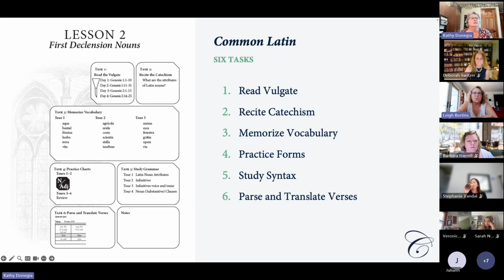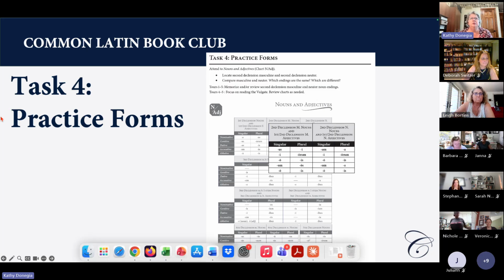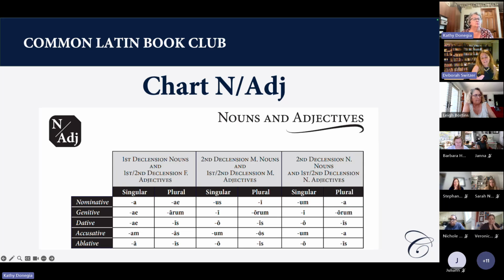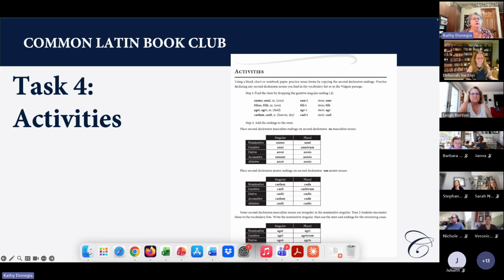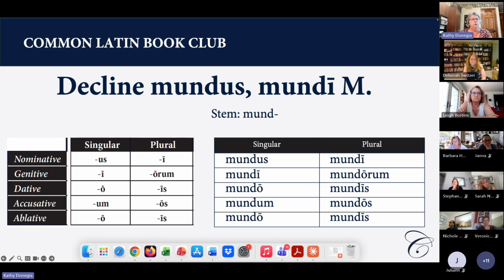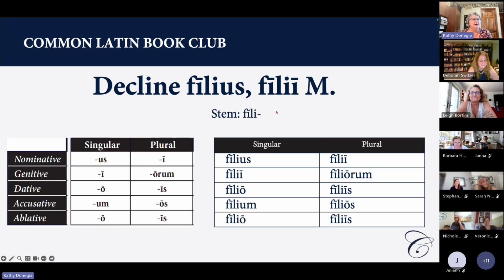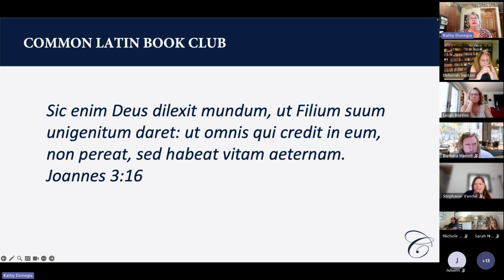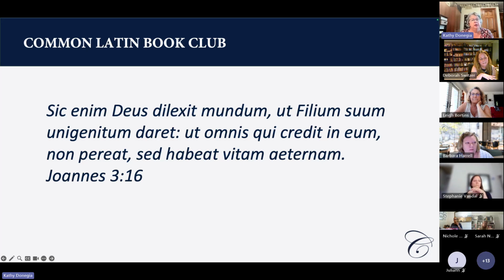Common Latin Book Club | Episode 5: Practice Forms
Episode 5 of the Common Latin Book Club, recorded July 15, 2026. Host Leigh Bortins is joined by Kathy Donegia (Curriculum Developer and Author, Common Latin Curriculum) and academic team members Deb Schweitzer and Babs Harrell for Task 4 of the six Common Latin tasks: Practice Forms.

The session covers why Latin nouns change shape depending on their role in a sentence, how the noun-adjective chart works as a lifelong reference map, and a live walkthrough of attending to and comparing declension columns. Deb leads the group through the second-declension endings, Kathy walks step by step through declining mundus (world) and filius (son), and the group applies those endings to John 3:16 — identifying second-declension nouns, parsing their cases, and connecting them to the English translation. The episode closes with practical ideas for practicing forms at home, including bingo, dice games, and whiteboard drills.

Next session: Task 5, Studying Syntax.

Chapters:
0:00 Welcome & episode overview
1:26 What are practice forms?
7:36 Task 4: copywork and the noun-adjective chart
9:39 Live chart demonstration with Deb & Babs
19:21 Declining nouns: mundus and filius
31:11 Applying forms to John 3:16
44:21 Practice forms at home
47:12 Q&A